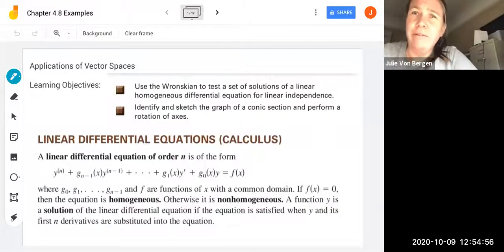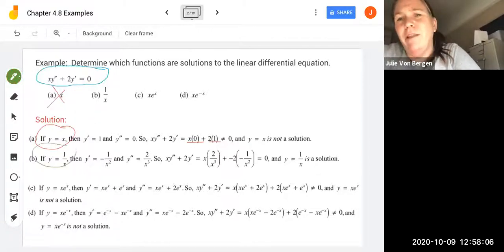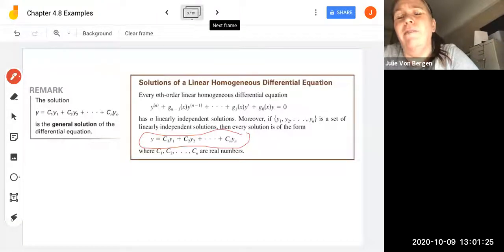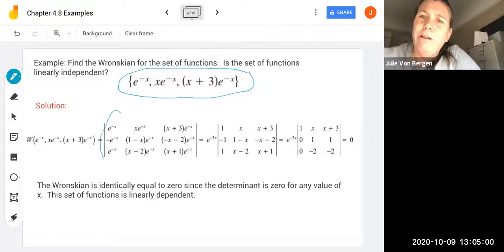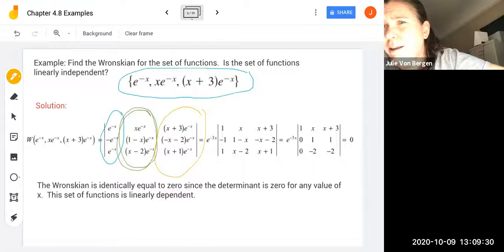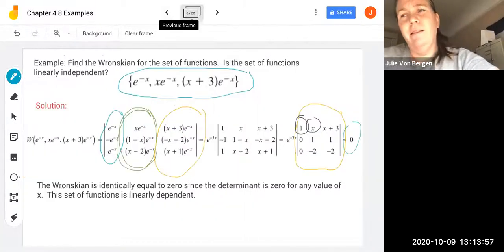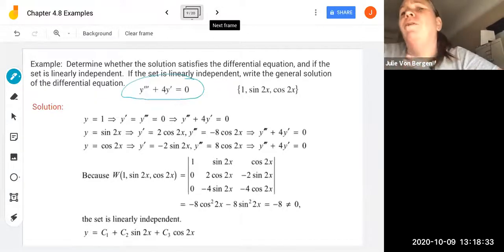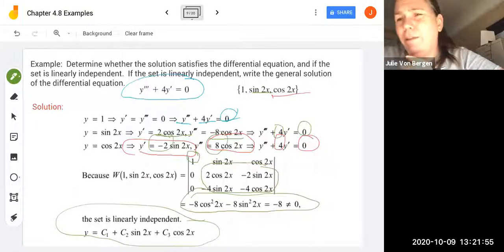Math 250 Introduction to the Wronskian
In this video, Professor Julie introduces the Wronskian determinant, used to test if the set of n solutions of an n-th order linear homogeneous differential equation is linearly independent.